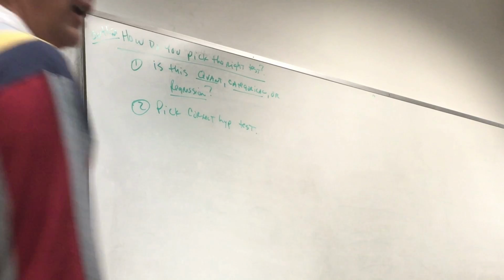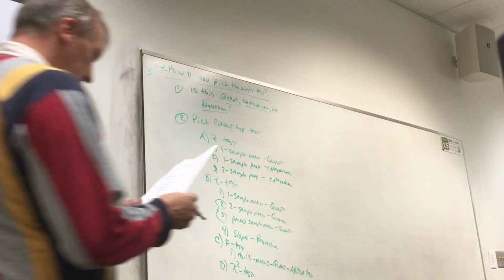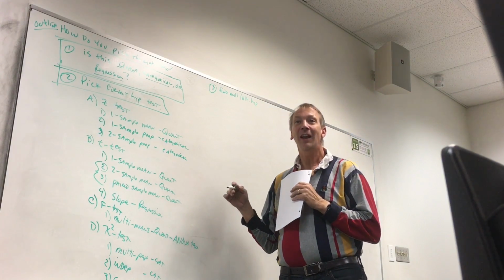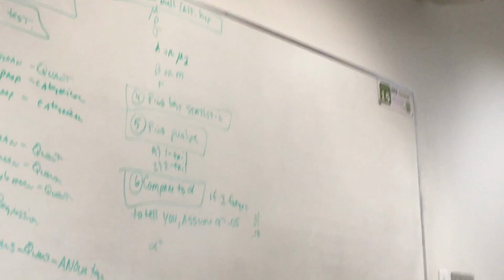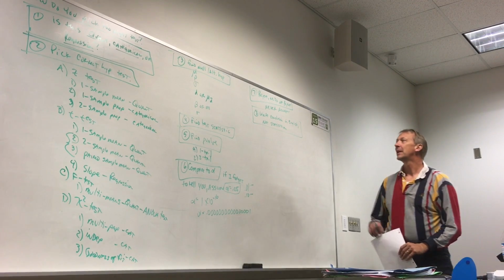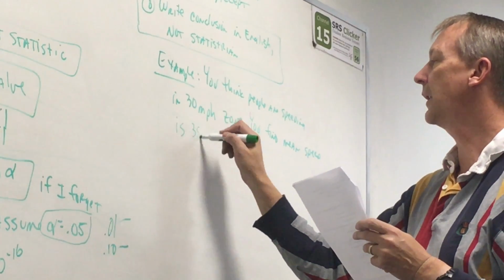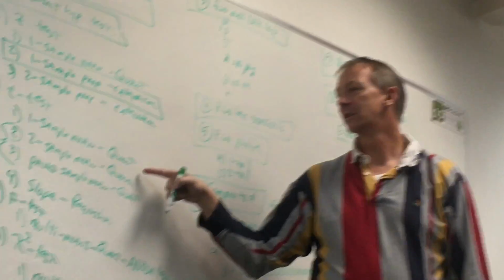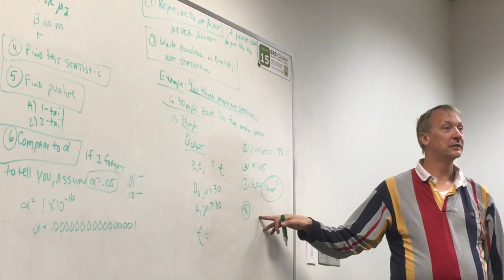MATH 2040 10.2 and CH10-14 Overview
Monday Oct. 24th UVU MATH 2040 Prof. Bennett lecture giving an overview of Chapters 10-14 and comments on section 10.2.